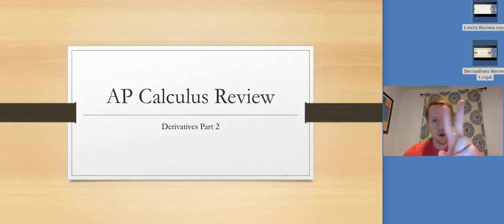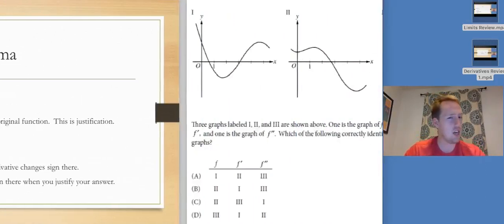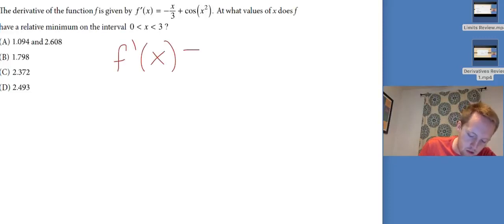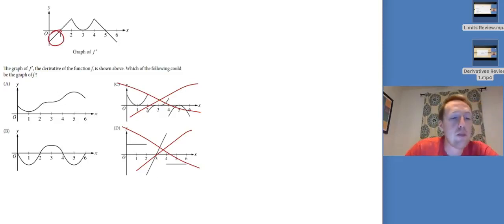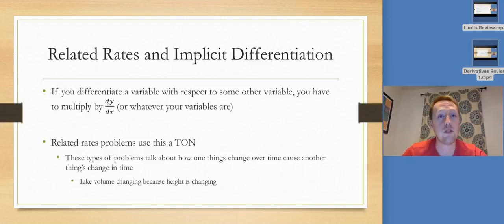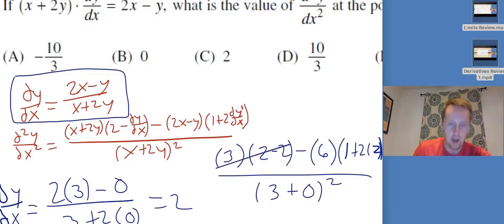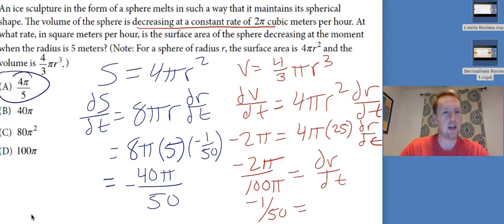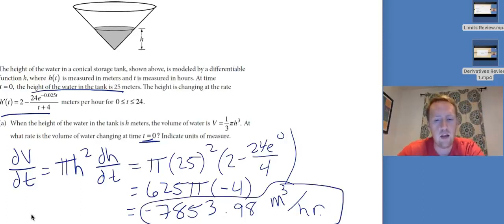AP Calculus Review - Derivatives Part 2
This is Part 2 of a 2 part review of derivatives and their applications.